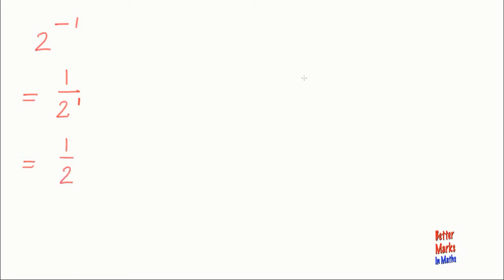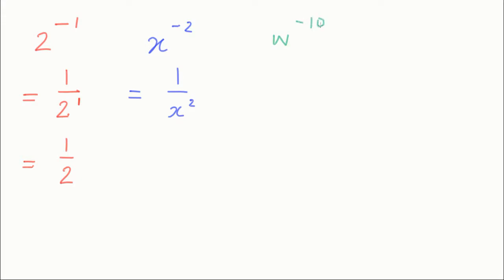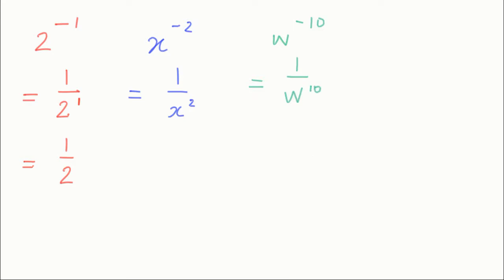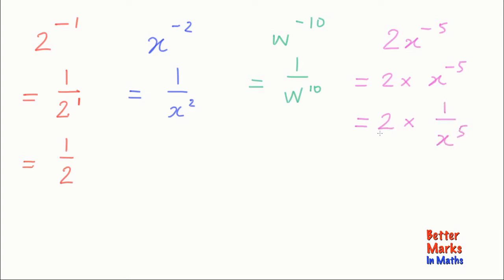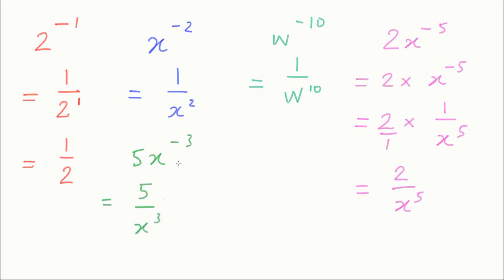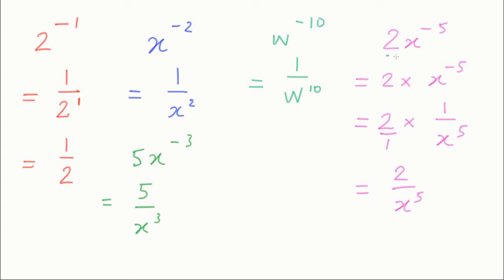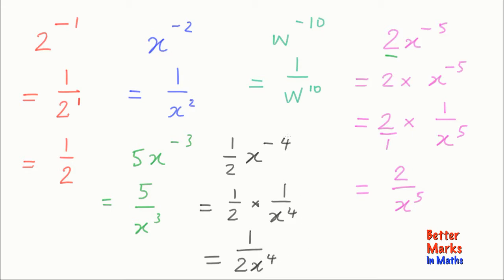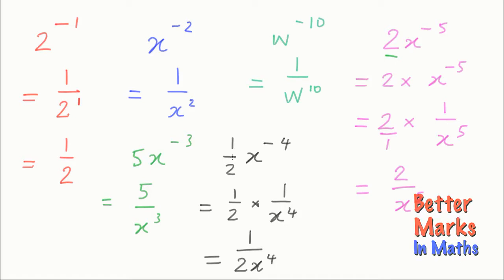Negative Indices - How to Change them to Positive Indices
In this lesson you'll learn how to change negative Indices to positive Indices